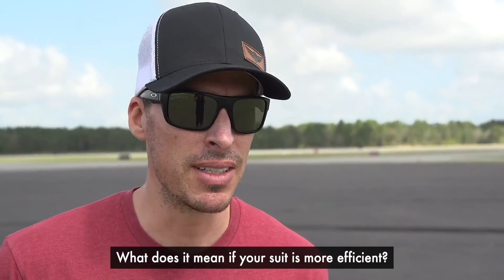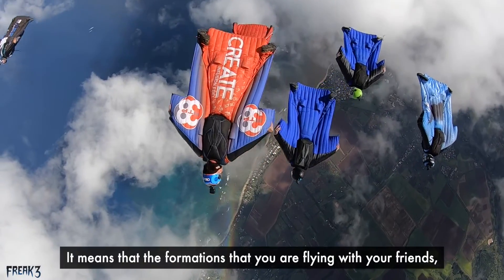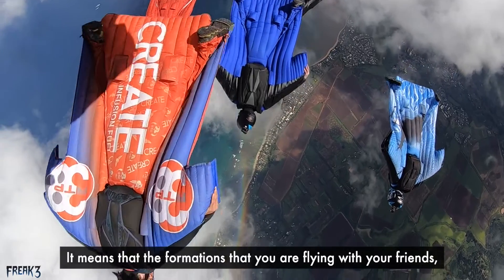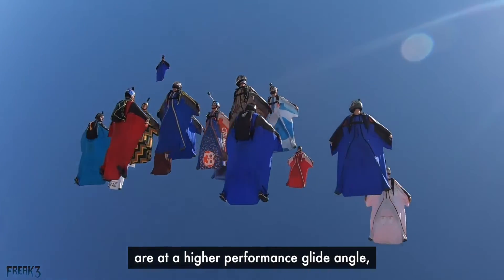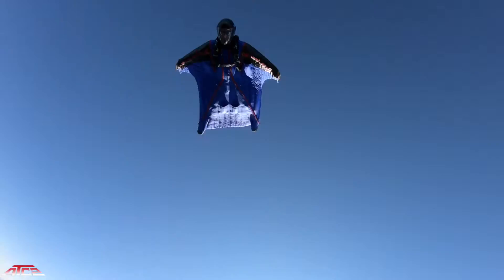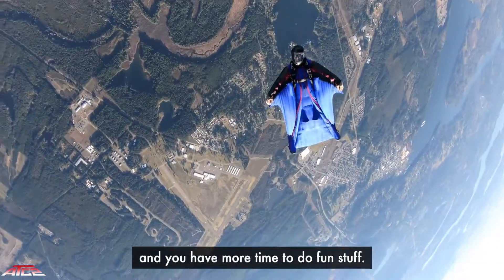ATC 2 and FREAK 3: Design Updates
Some information on how the ATC 2 & FREAK 3 differ from their predecessors.